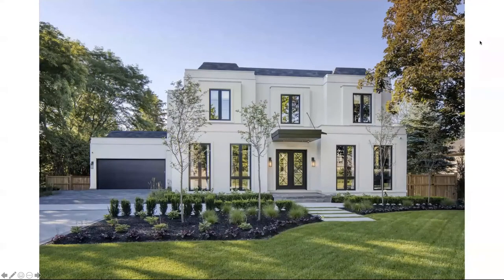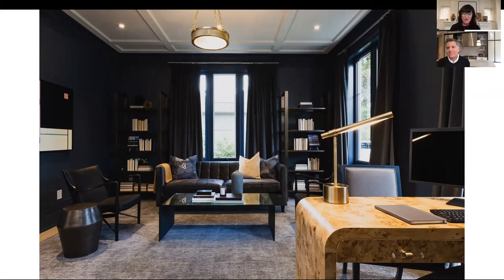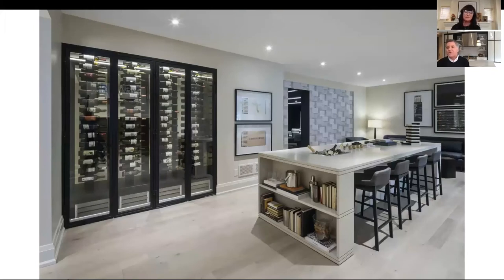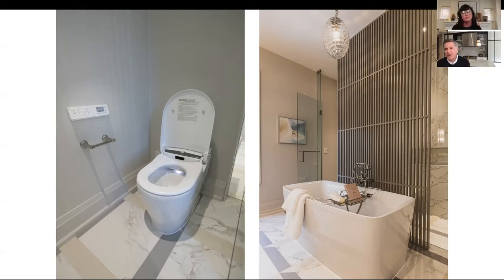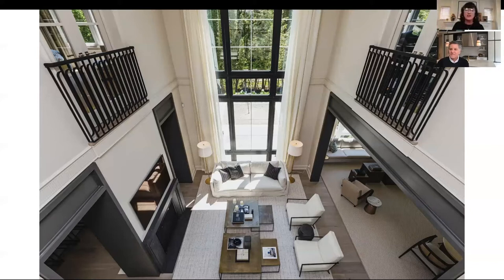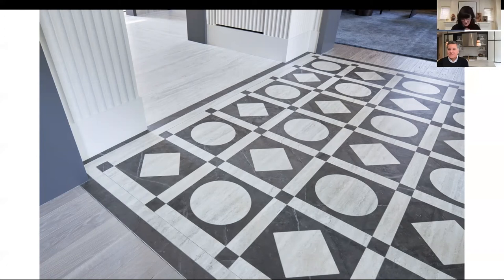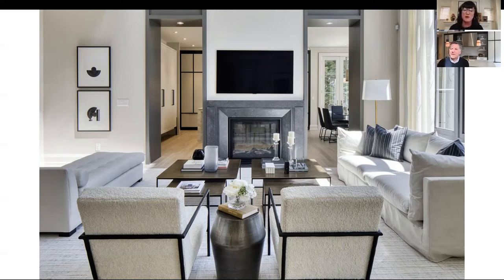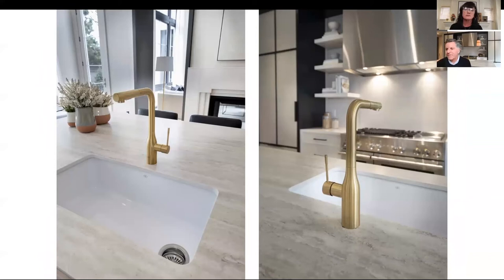Inside the Design Mind: Bringing Luxury to Life with Brian Gluckstein | Cosentino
Cosentino has been a proud supporter of the Princess Margaret Lottery and grand prize show home for several years. Proceeds from the Princess Margaret Home Lottery program fund cancer research and care at the Princess Margaret Cancer Centre, one of the top 5 cancer research centres in the world.

Jointly hosted by Cosentino Canada and LIXIL Canada, two of the largest sponsors of the 2020 show home, join us for an exclusive, digital walkthrough of the luxurious home located in Oakville, Ontario with the creative mind behind the home’s design - Brian Gluckstein. Watch as Brian shares insight into his inspiration for this year’s home, talking about some of the smallest details that make the biggest impact in the space.